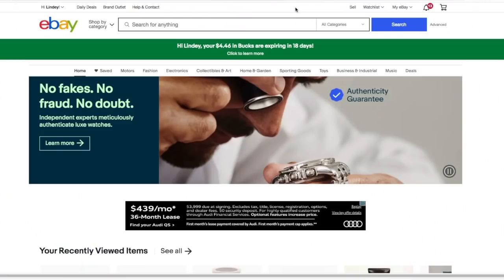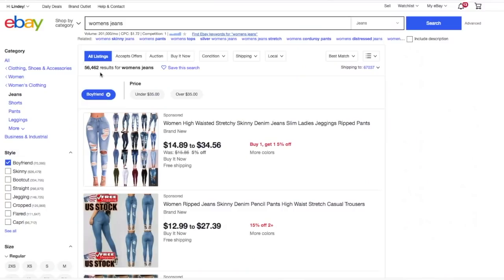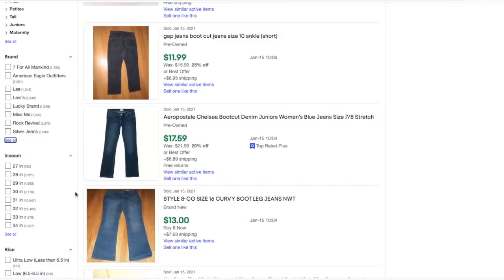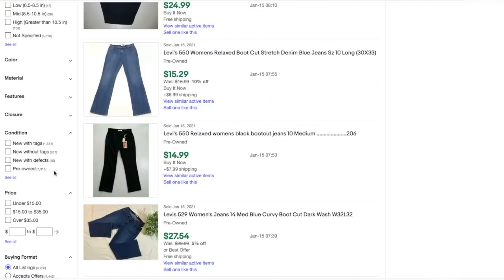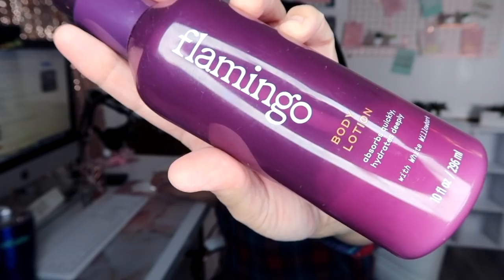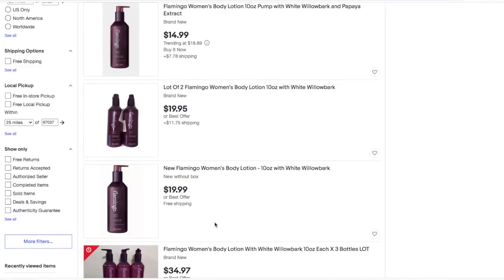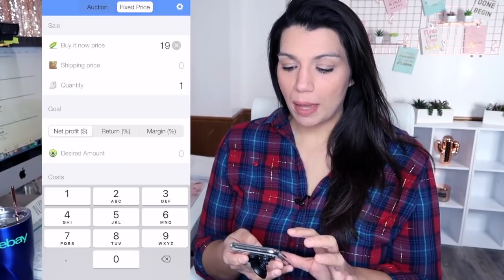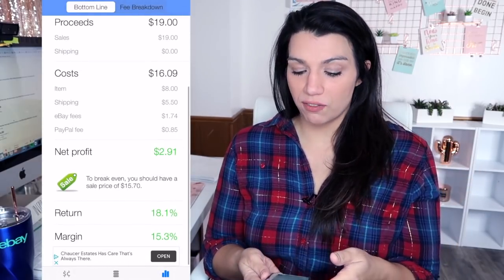Finding Items that SELL ON eBay! How to Do Product Research and Find Items that Sell FAST!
Today I will help you figure out sell through rate for items that sell on eBay to help you determine what items sell fast online for the most profit! I will also demonstrate how to search comps to decide if you are about to make a good buy or a bad buy!

$25 off with code: LINDEY25

Do you want to learn how to make money from home working online? I'll share all of my tips and tricks to help you grow as well. Making money from home has always been a dream for me and I know it could be a dream for you too. I'd love it if you joined me!

All of the opinions on products are mine. I only recommend products and services that I believe to be beneficial to my viewers and my reviews are always honest and true. I am disclosing this in accordance with the Federal Trade Commission guidelines concerning use of endorsements and testimonials in advertising.

My eBay store link (PLEASE DO NOT Message via eBay unless it has to do with making a purchase on eBay)

Poshmark: @lindeyglenn